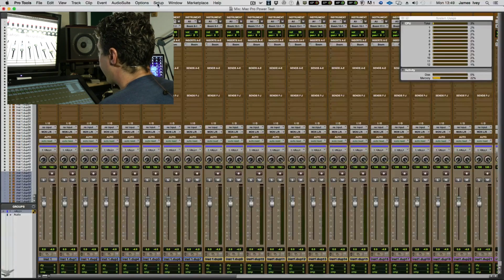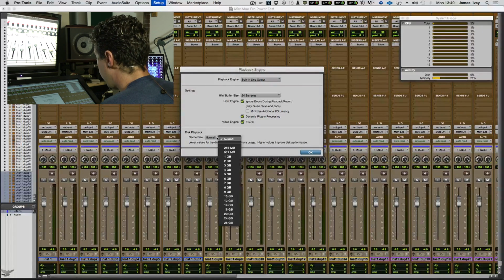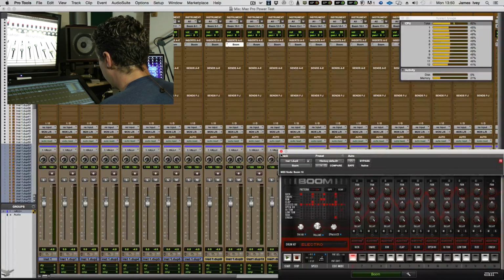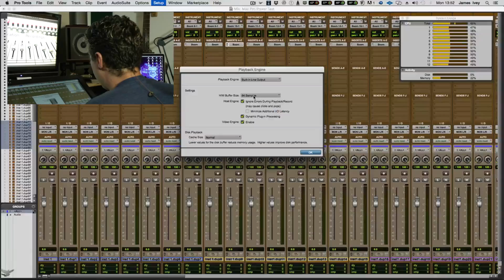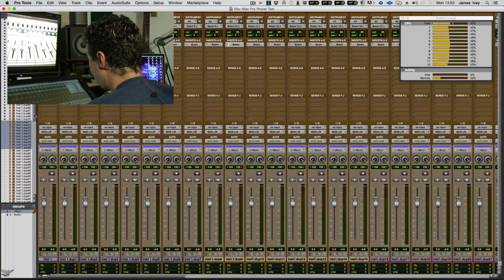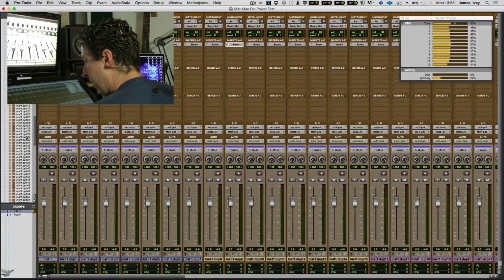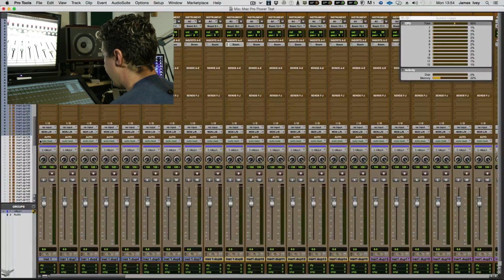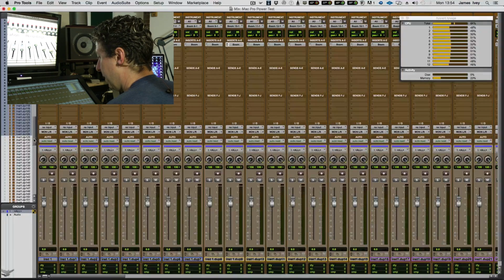Testing a Create Pro Upgraded Mac Pro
In this video James shows you just how far he can now push his Mac Pro 2010 that was upgraded to 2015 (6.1) specification by Richard at Create Pro. Using Russ' Mac Power Test session James finds out how many times he can run Boom and how many tracks of audio he can run along side VIs to create a vast session.